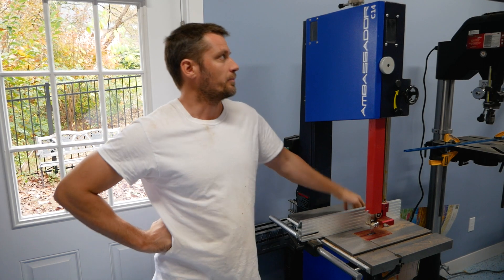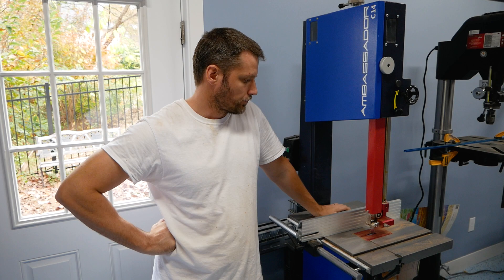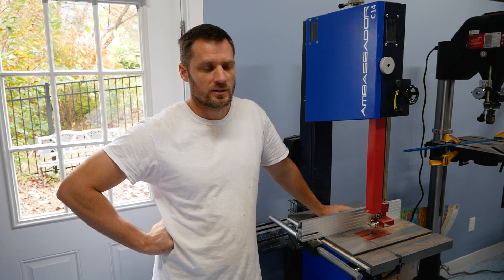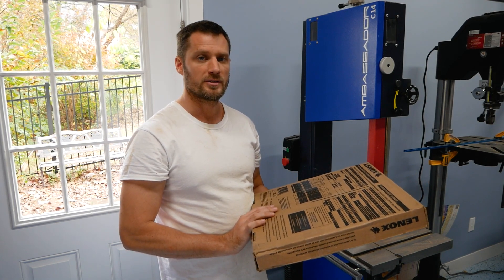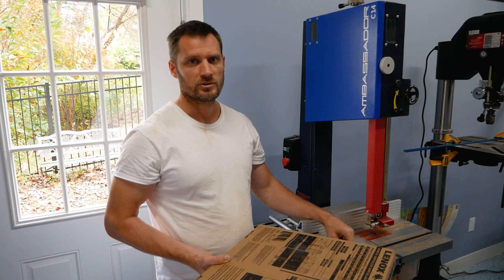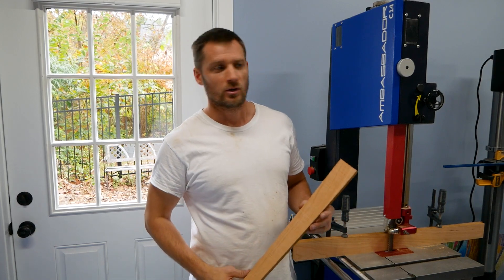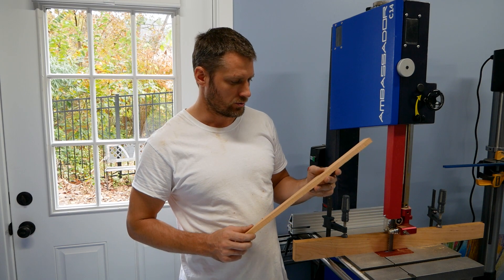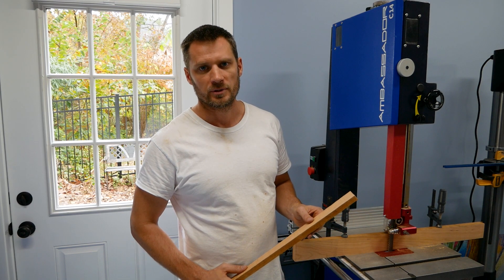Lenox Tri Master vs Stock Band Saw Blade (Harvey Ambassador C14)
Laguna Bandsaw